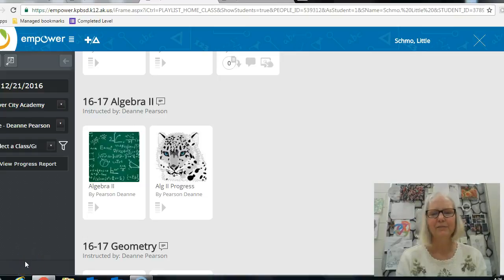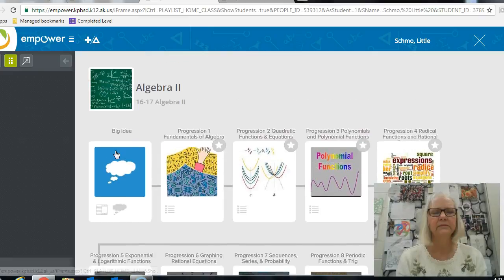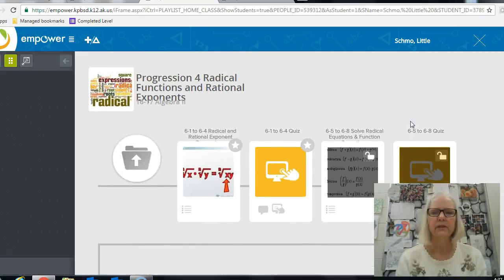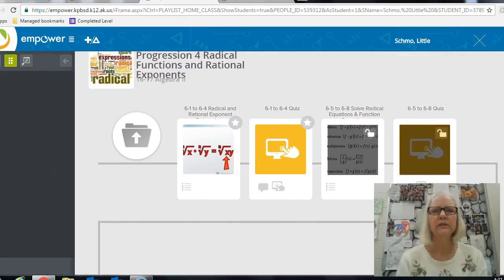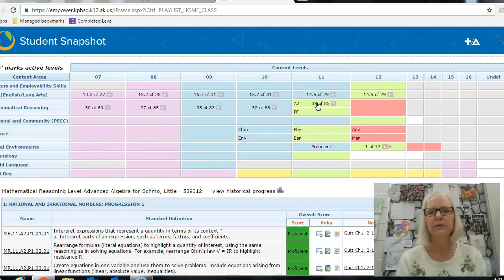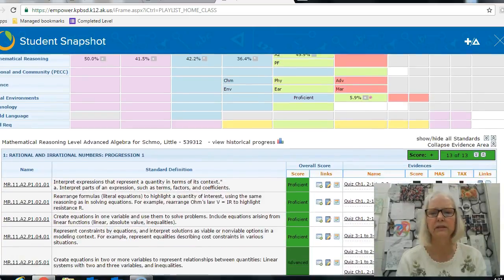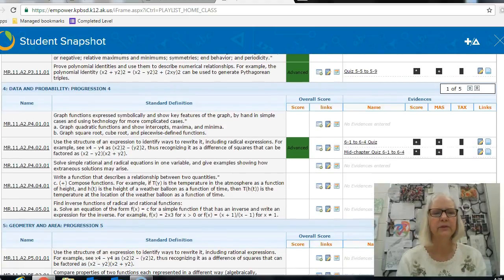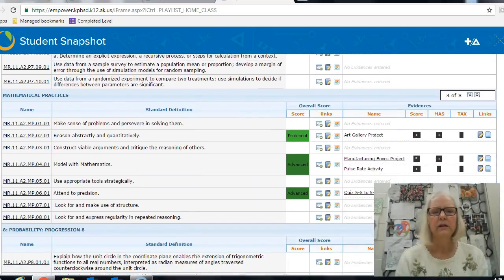Alg II Q2